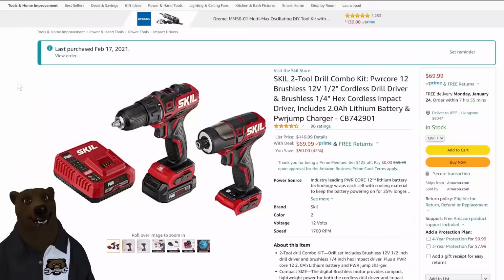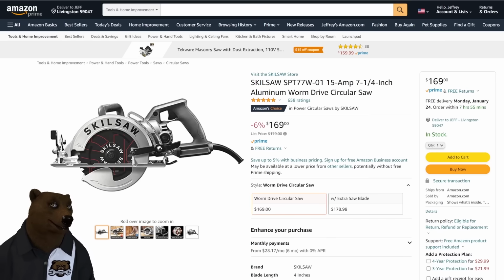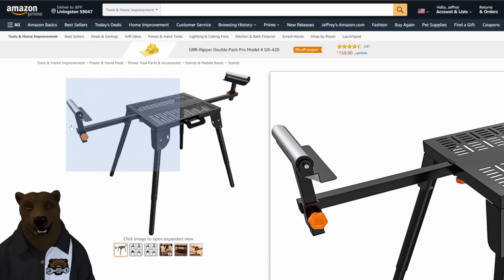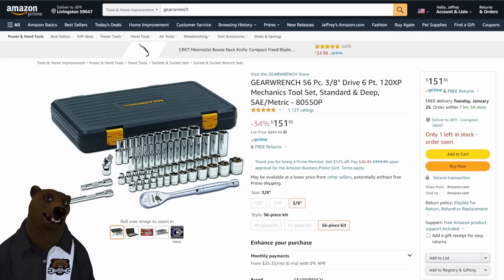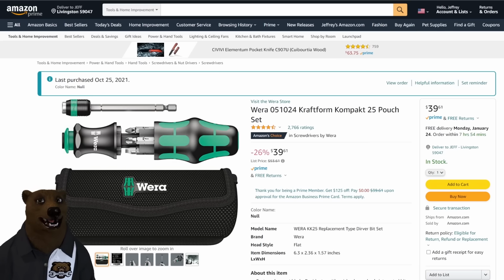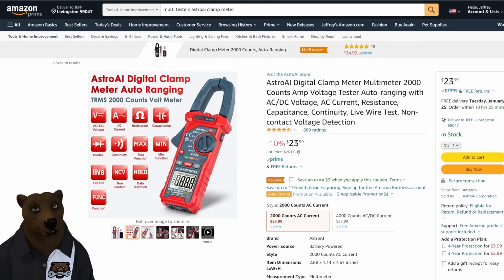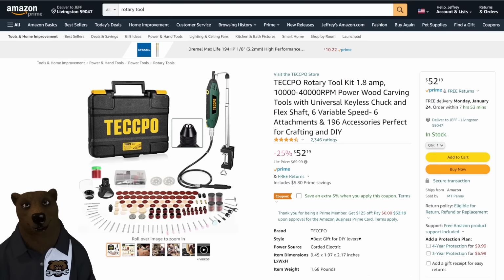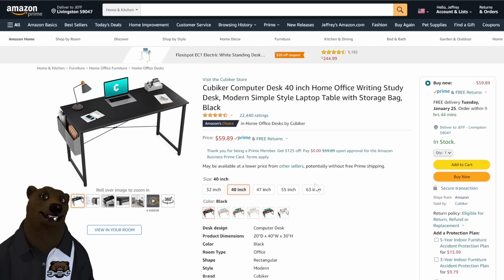Top Selling Tools from Amazon Last Year! (2021)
Top Selling Tools from Amazon 2021
Links*
Skil 12V Combo
DeWalt Combo
Bosch Router
Skilsaw Circ Saw
Bosch Glide Saw
DeWalt Planer
WEN 3 Blade Planer
WEN Spiral Planer
WEN Oscillating Sander
WEN Belt Sander
Tool Stand
Bostitch Compressor
Craftsman Compressor
GearWrench 120XP Set
GearWrench 90T Set
GearWrench Wrench Set
Wiha Screwdrivers
Klein Screwdrivers
Wera Screwdriver
Workpro Knives
Lexivon Hex Key Set
Klein Digital Angle Gauge
Rhino Air Wedge Set
AstroAI Multimeter
AstroAI Clamp Meter
AstroAI Air Chuck/Gauge
Tilswall Thermometer
Irwin Quick Clamps
Holikme Drill Brush Set
LED Garage Lights
TECCPO Rotary Tool
Apex Rotary Accessory Kit
Ginsco Shrink Tube Kit
Jackson Palmer 1,700 Nuts & Bolts
DeWalt Eye Pro
Cubiker Desk

BitCoin: 3M3eH9Lyjo9XPjsUZ5LY9SWWeUJuCc4nqT